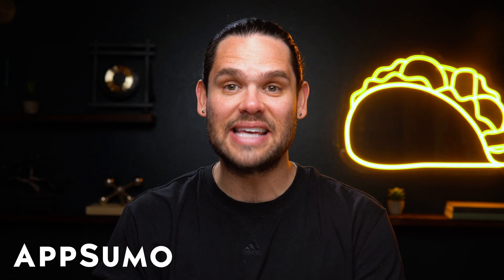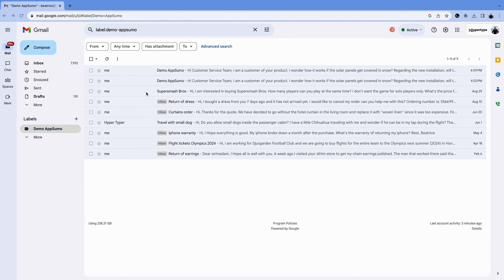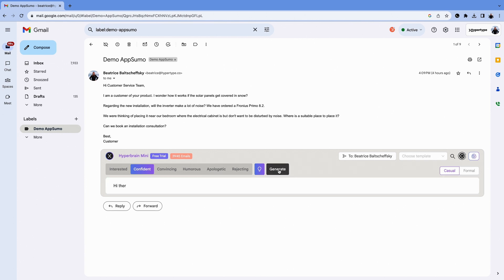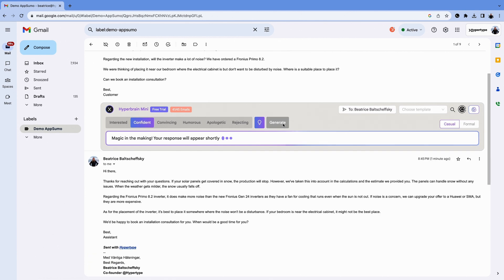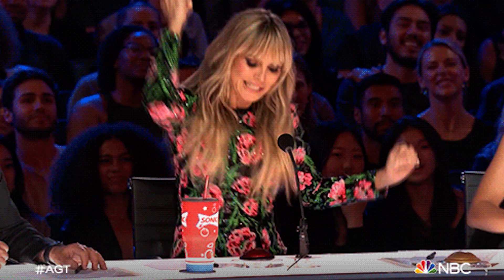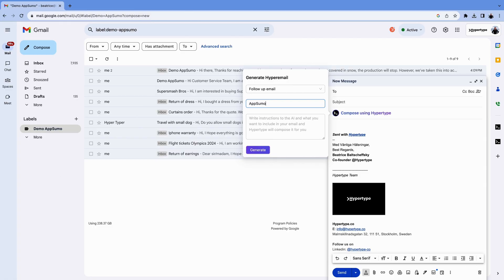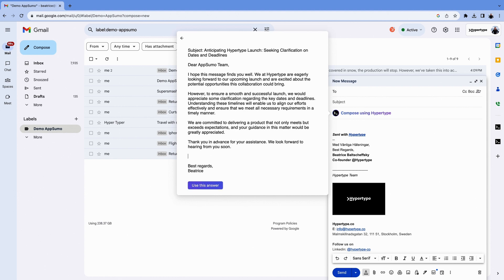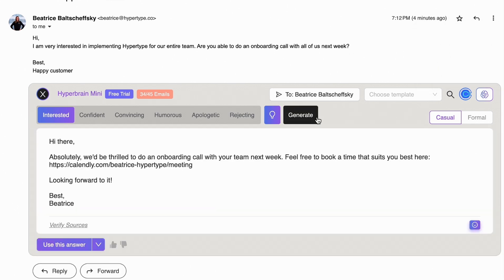Let AI Write Company Emails with Hypertype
Hypertype is an AI-powered Chrome extension that can draft email replies using contextual information and company data.

It’s tough to knock out all your tasks when you’re constantly being pinged by email notifications. (*two minutes later* “And another thing!”)

With so much hitting your inbox on the daily, you don’t have time to sort through each email, never mind actually replying back.

How about you let an AI assistant handle all those unread emails, so you can focus on the work that really matters?

Check out Hypertype.